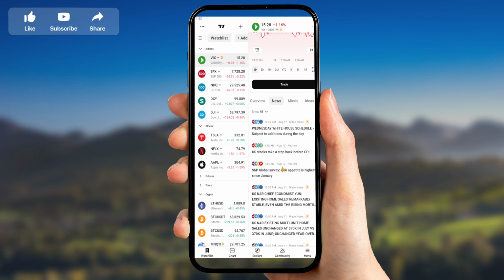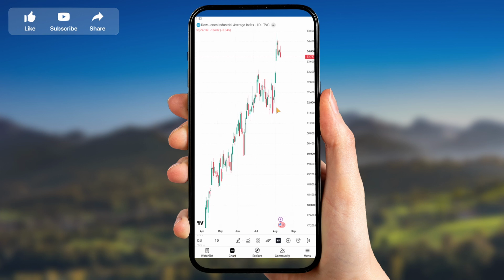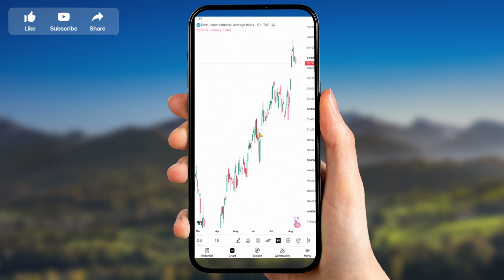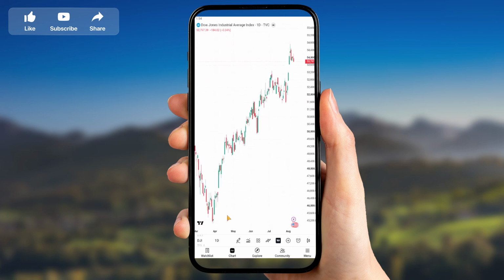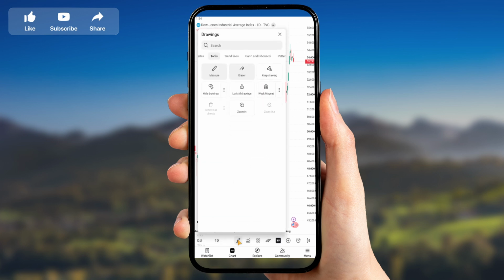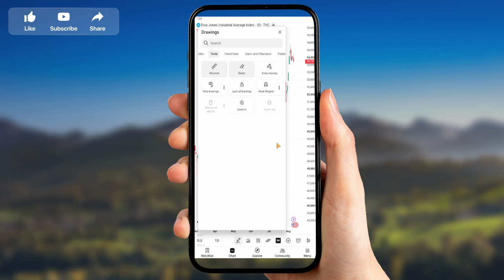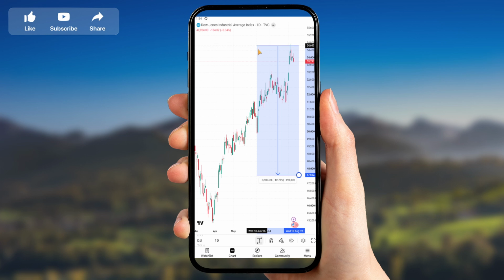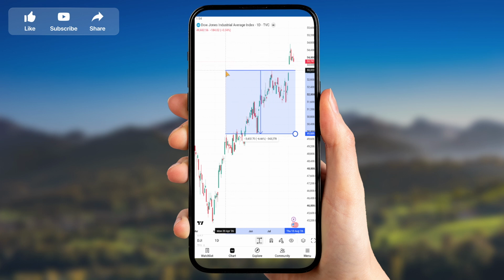How To Measure Pips In TradingView Mobile [2026 Guide]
How To Measure Pips In TradingView Mobile